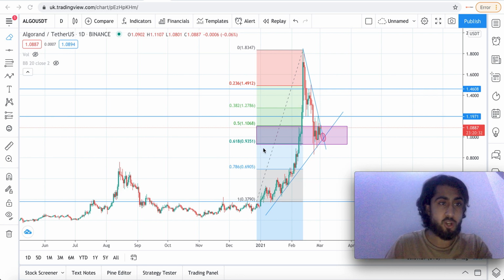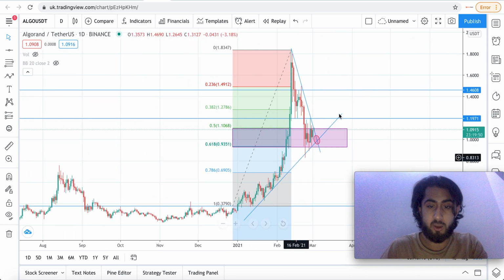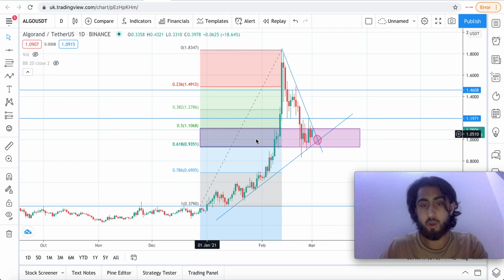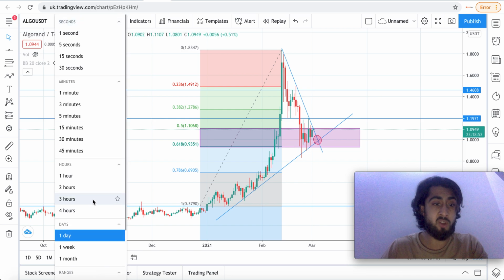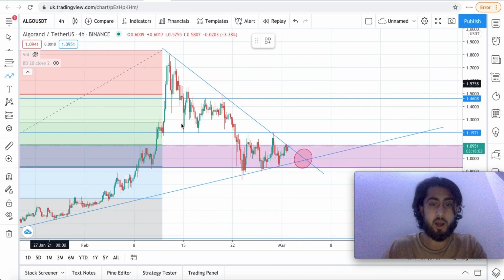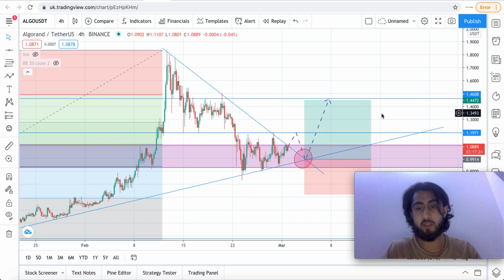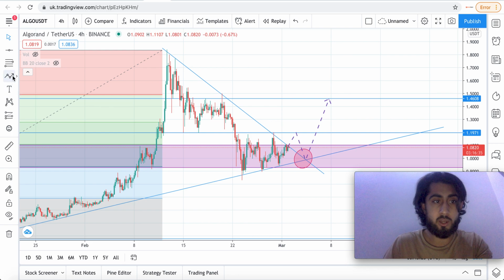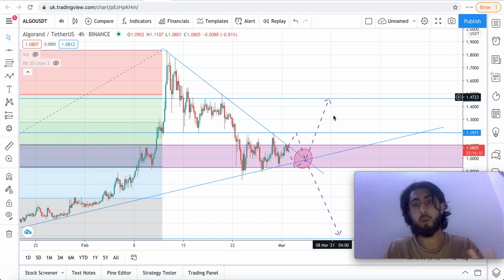ALGO Dipped So YOU Can Buy In To Make A PROFIT | Don't Waste This Chance | ALGO Technical Analysis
ALGO is going to be one of the biggest currencies in 2021. What is the best time to buy in and what returns could you make?
Watch this video to find out and show some support!